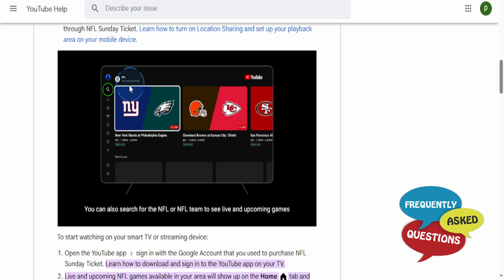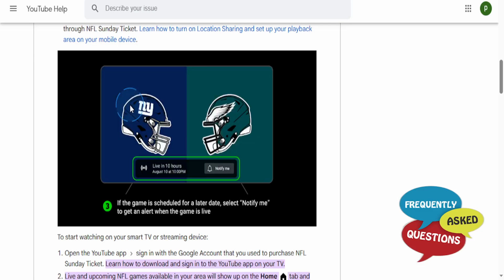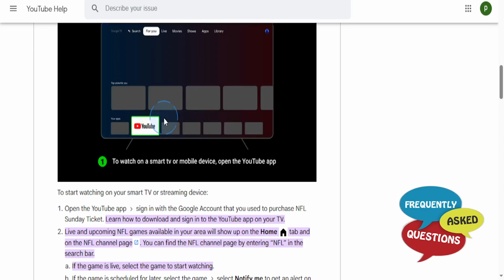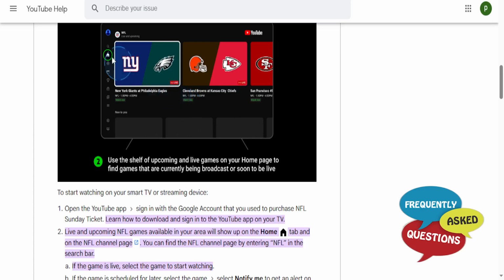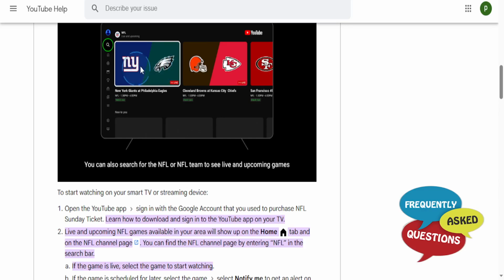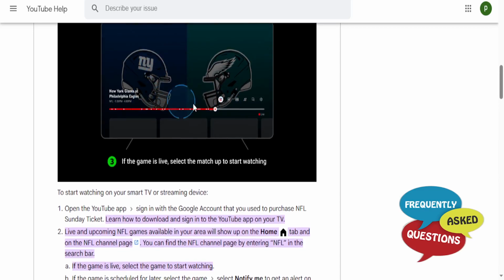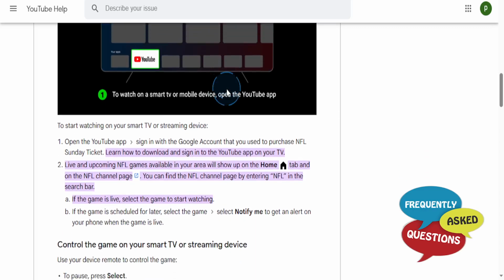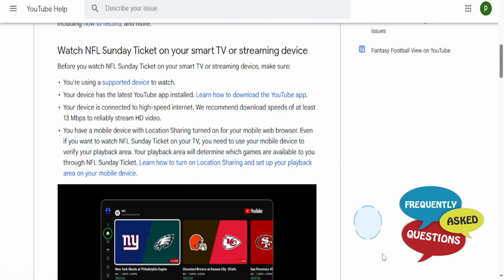HOW TO WATCH LIVE FOOTBALL ON YOUTUBE TV (2026)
HOW TO WATCH LIVE FOOTBALL ON YOUTUBE TV

In this video we show you HOW TO WATCH LIVE FOOTBALL ON YOUTUBE TV. If you want to know HOW TO WATCH LIVE FOOTBALL ON YOUTUBE TV then this is the perfect tutorial for you.